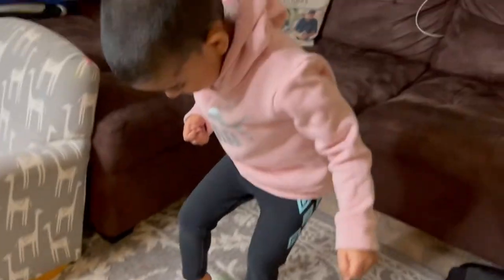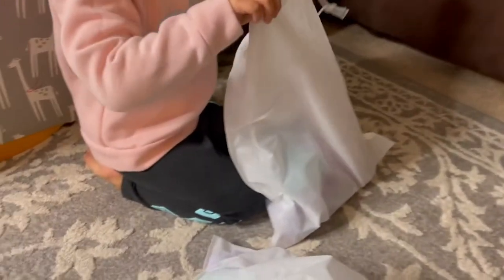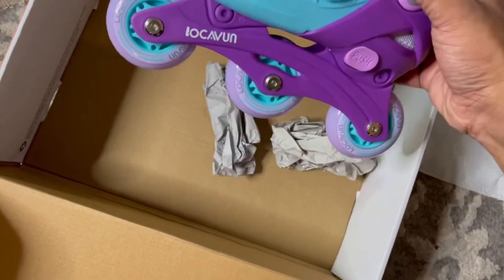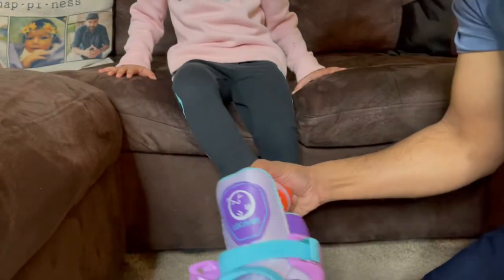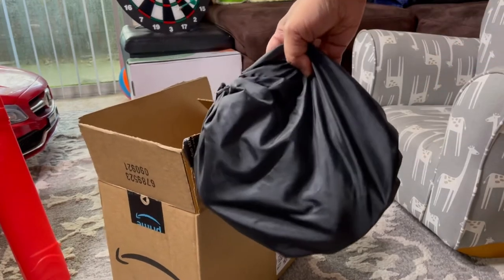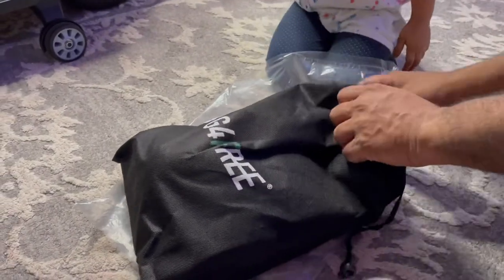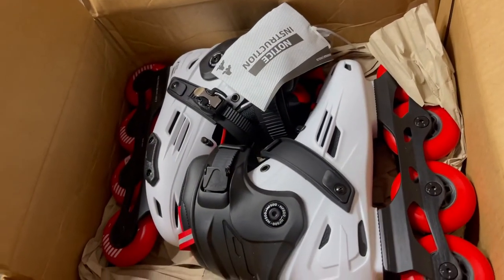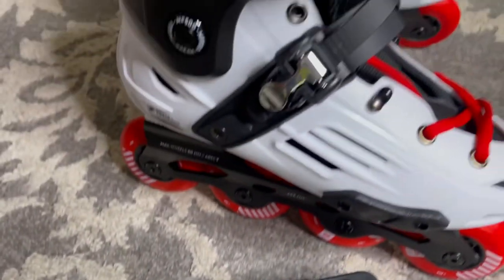Unboxing inline skates | locavun | roller derby | oxelo MF500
In this video im am unboxing 3 inline skates for our family. I bought my 4 year old daughter Locavun adjustable inline skates, roller derby for my wife and oxelo mf500 for me. They are all greate quality budget skates. Does not break the bank. All of them cost me a total of $250.